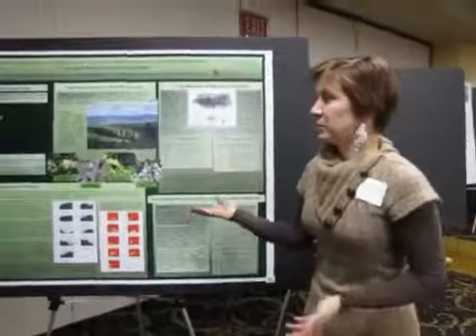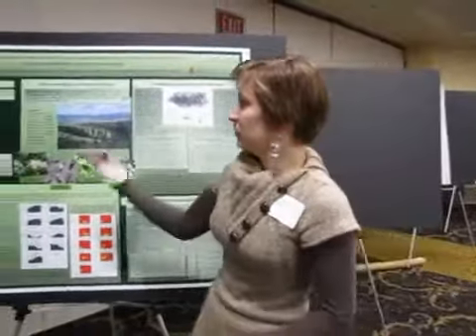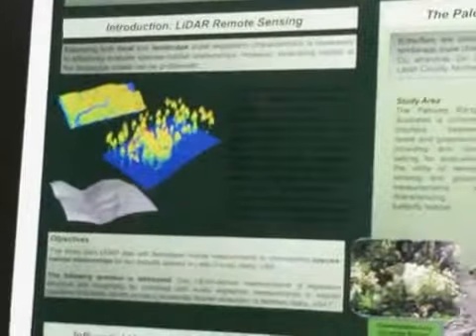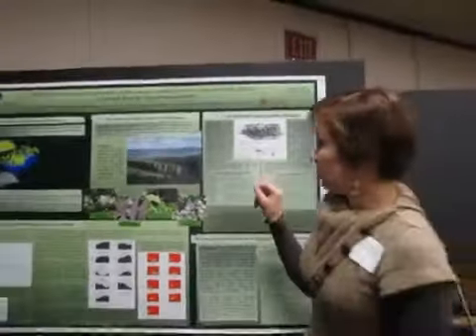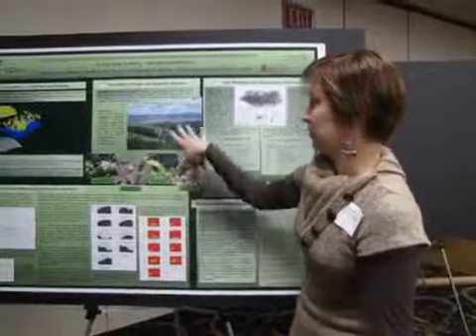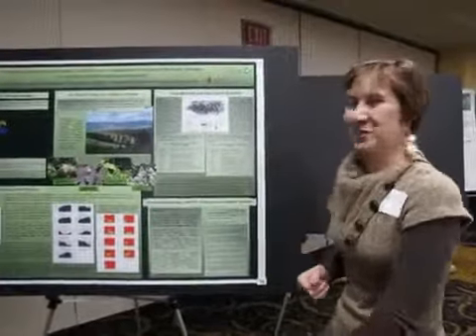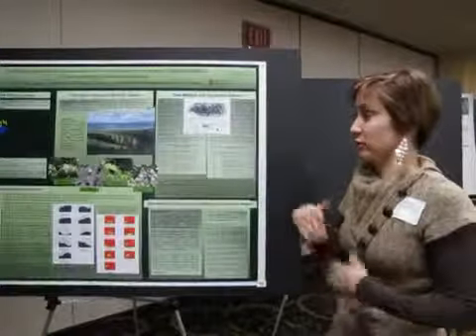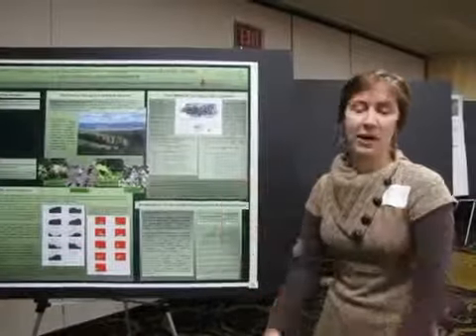Evaluating Relationships Between LiDAR-Derived Habitat Assessments210